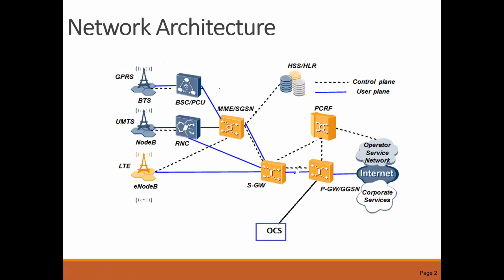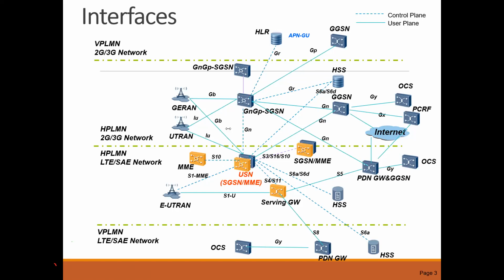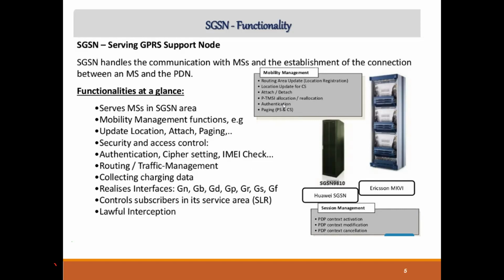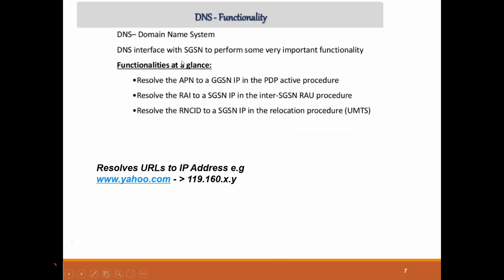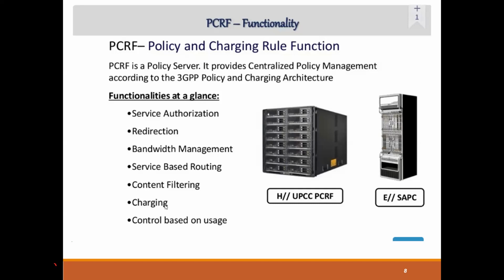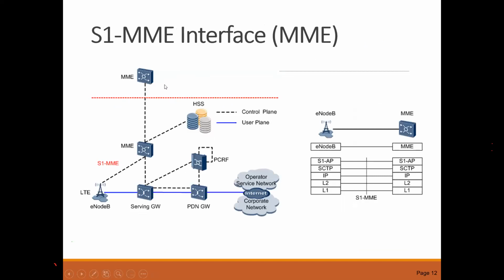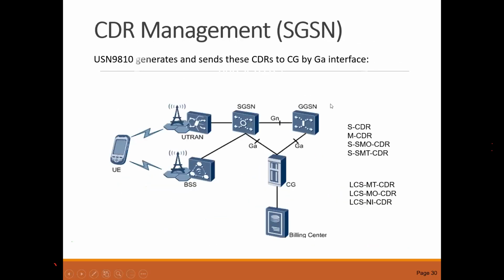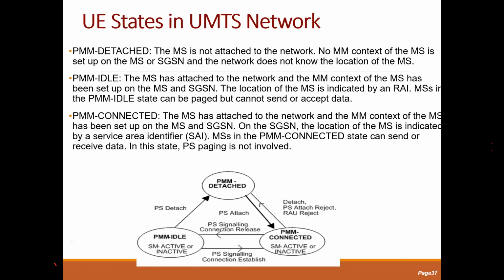PS Core Learning- Packet Core Basics Part#1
Basic Session for PS Core Learning
Covers Network Architecture and NE Introduction